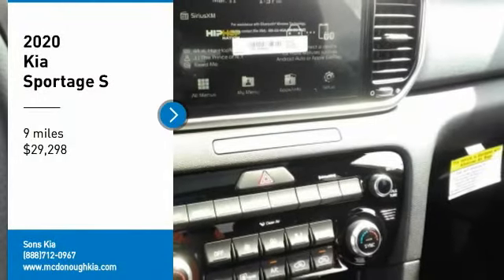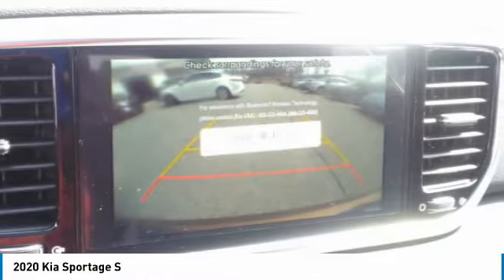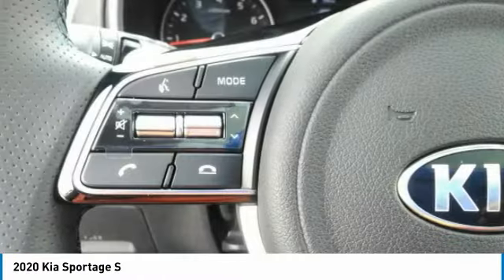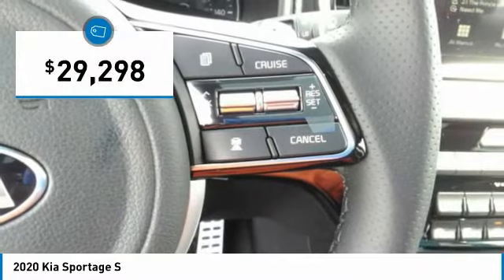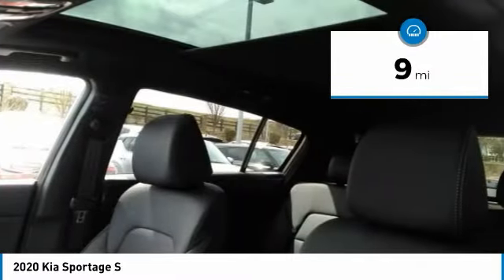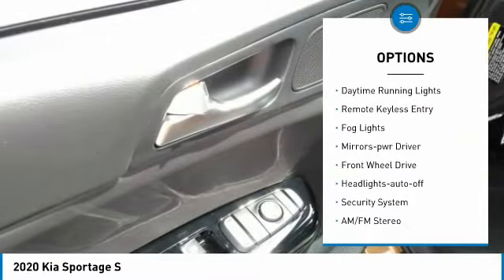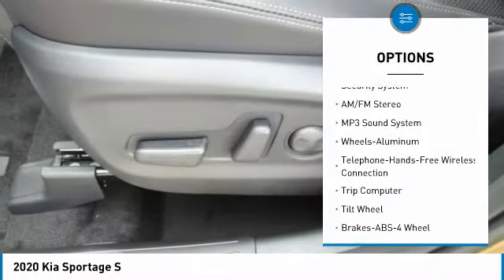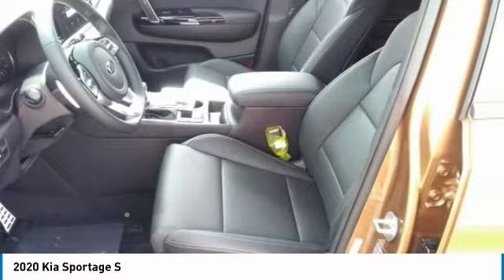2020 Kia Sportage McDonough GA 5877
2020 Kia Sportage S

Sons Kia
100 Sons Drive

Don't miss this 2020 Kia Sportage. It's equipped with great features. You'll want to take this suv home. Make a great choice today. Contact Sons Kia at (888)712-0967 and see this suv first hand.